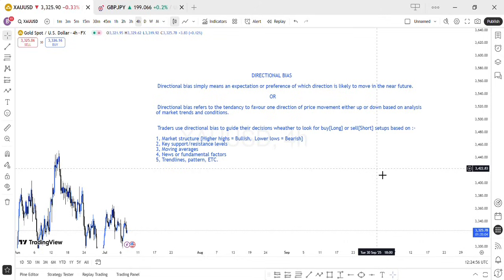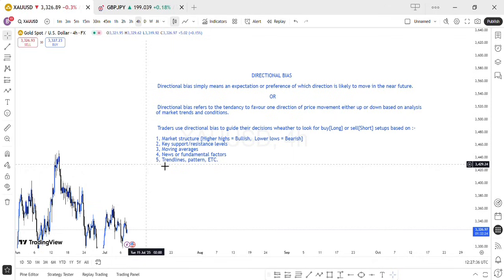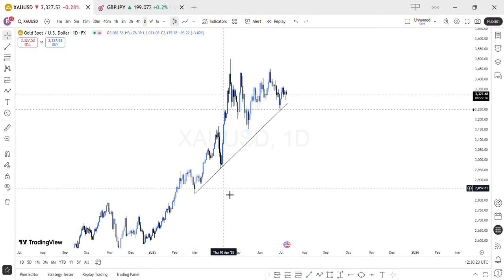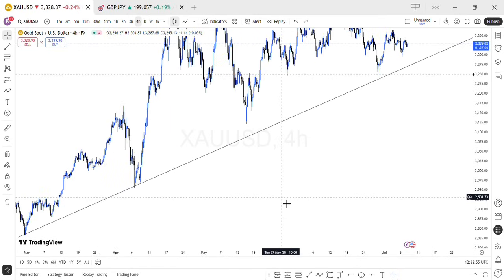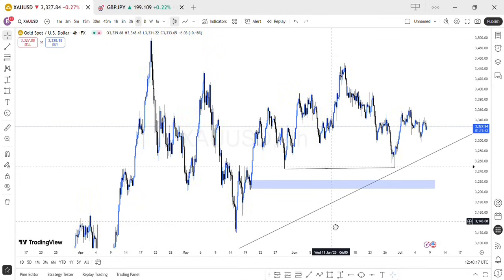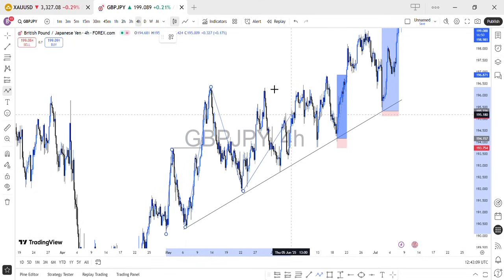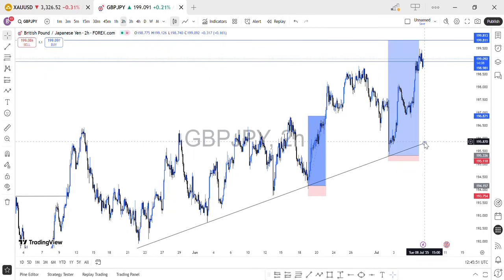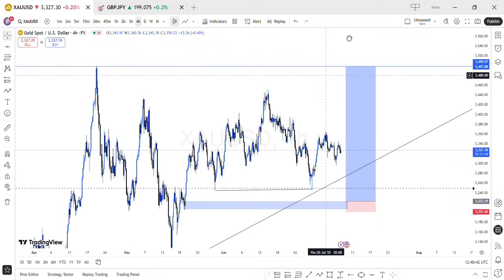Directional Bias in Forex Trading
How to Identify Market Direction 📈 In this video, I explain what directional bias is in forex trading and why it’s crucial to your success as a trader. You’ll learn how to identify the market’s likely direction, avoid trading against the trend, and improve your overall strategy.
Whether you’re a beginner or an experienced trader, mastering directional bias can help you make smarter, more confident decisions in the market.
✅ Watch till the end for actionable tips and examples!
📌 Follow me on [your social media] for daily market insights and updates.